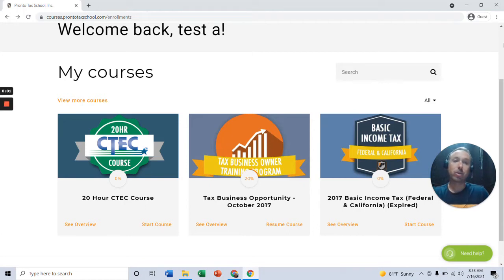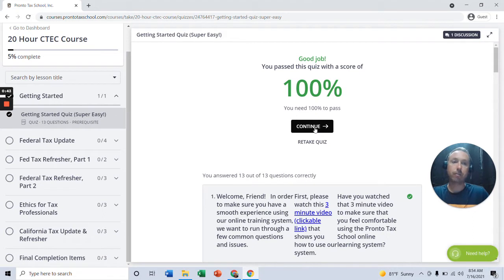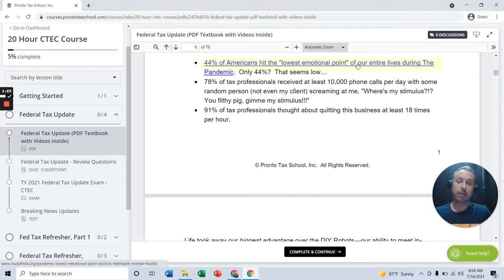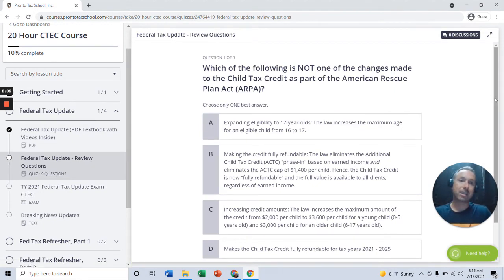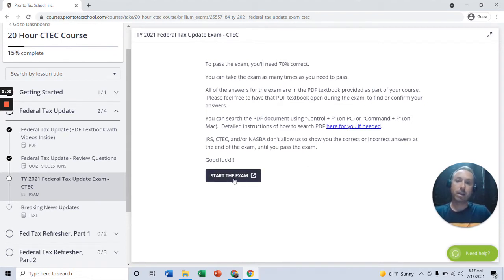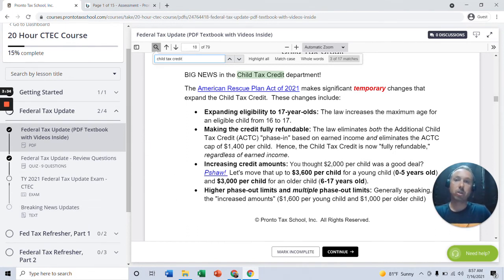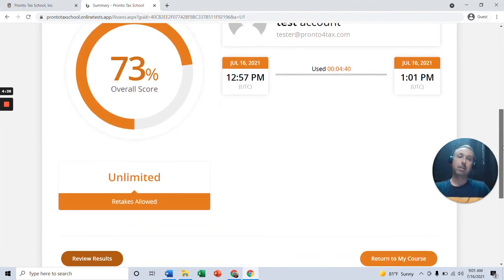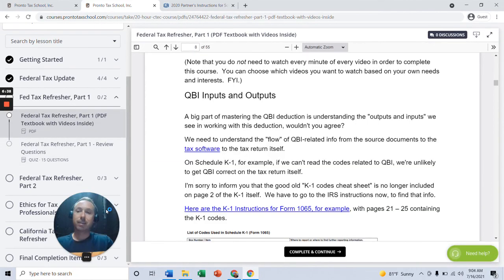UPDATED! How to Use Pronto Course System Video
5 minute video showing how to use the Pronto Tax School online learning system.